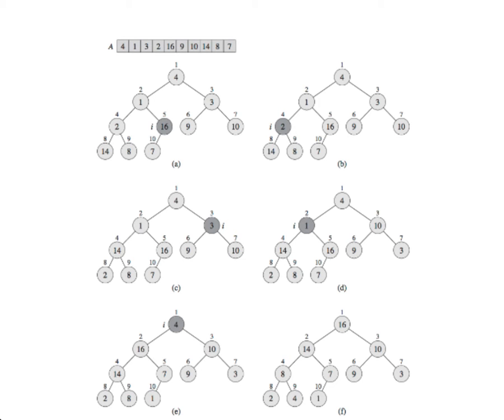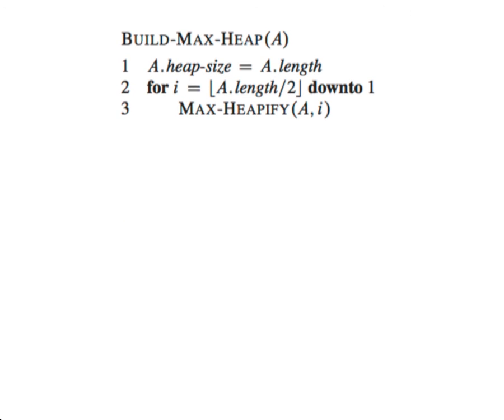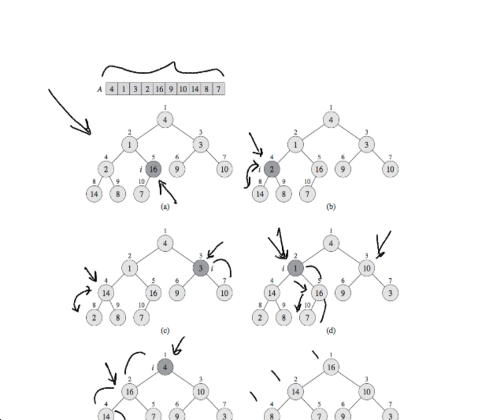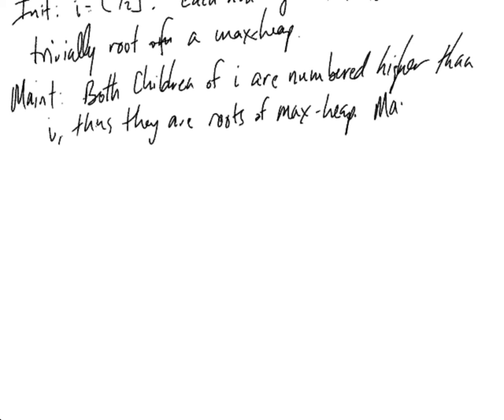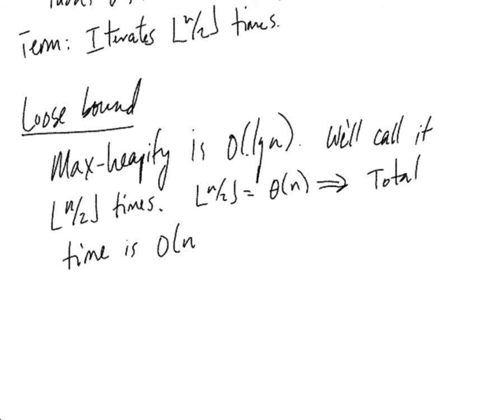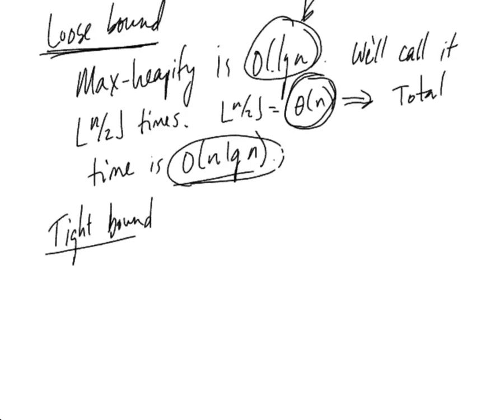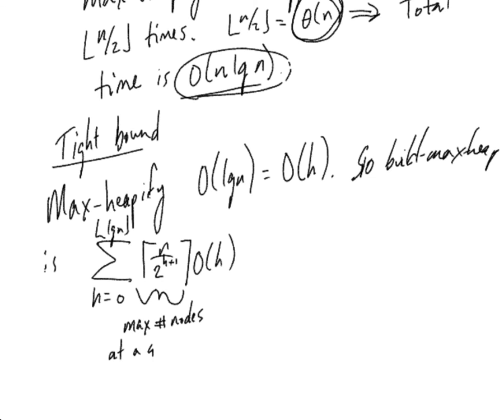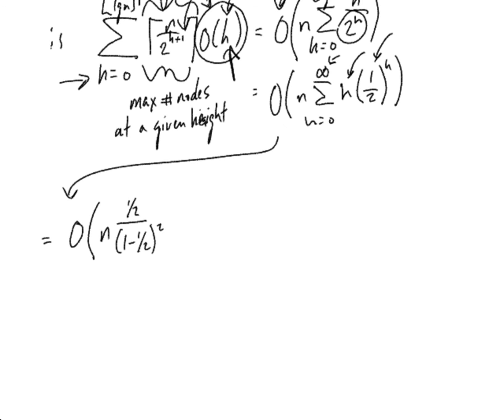Algorithms 6.3 - building a heap